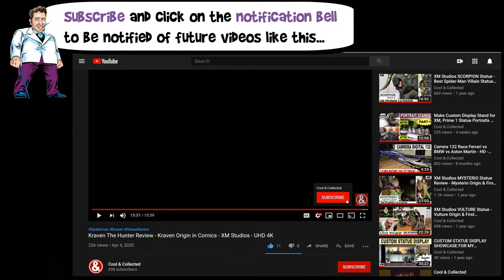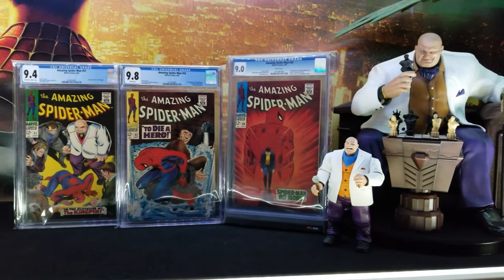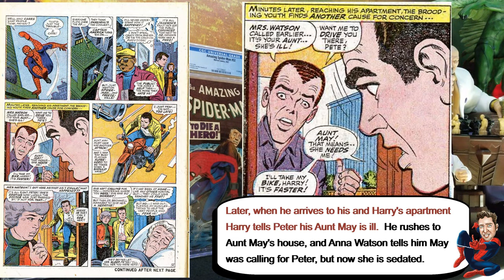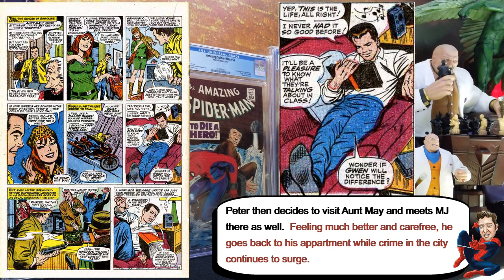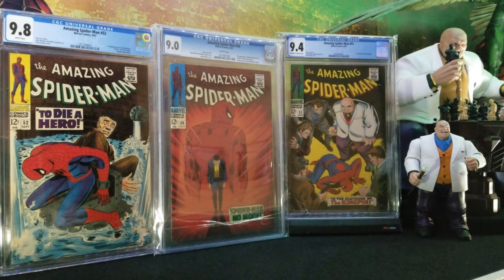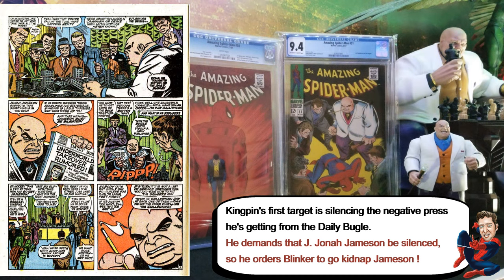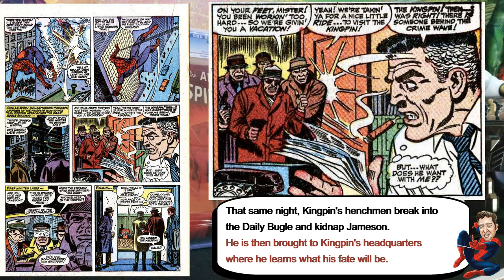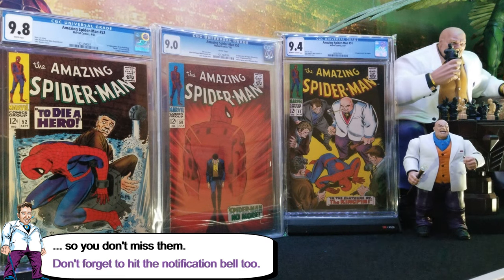First Appearance of Kingpin in Comic Books (cgc graded) - 4K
spiderman, kingpin, cgccomics, comiccollection - Quick look and interesting facts about the first appearance of the Kingpin / Wilson Fisk in comic books. 👍 The origin of Kingpin starts with

💥 Amazing Spider-Man #50 cgc 9.0 - "Spider-Man No More!" -
First appearance of Kingpin, Kingpin's Penthouse Suite, Kingpin's disintegrator cane, and more !

💥 Amazing Spider-Man #51 cgc 9.4 - "In the Clutches of the Kingpin!" -
Second appearance of Kingpin, First  Kingpin Cover !

💥 Amazing Spider-Man #52 cgc 9.8 - "To Die a Hero!" -
3rd appearance of Kingpin, 1st appearance  of Joe (Robbie) Robertson (identified)

I hope you enjoy this quick look at the initial history of the Kingpin.  This is a great kingpin comic book collection for any Kingpin fan ! 👍 Check the other videos for more...

😎 You can see The Kingpin first appearances in animated series in the Evolution of Kingpin video: